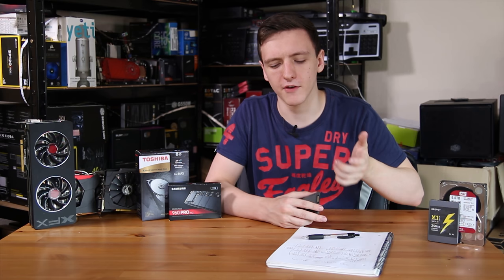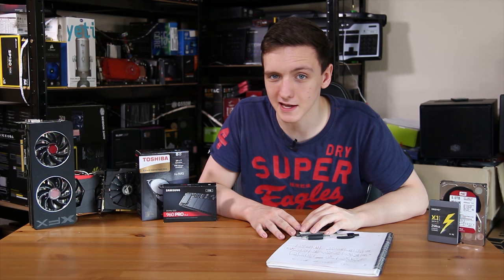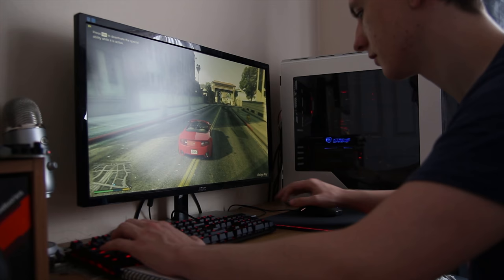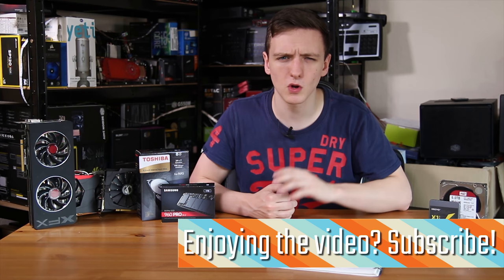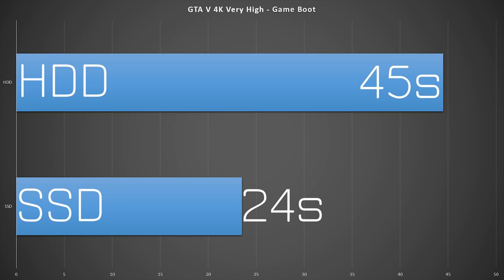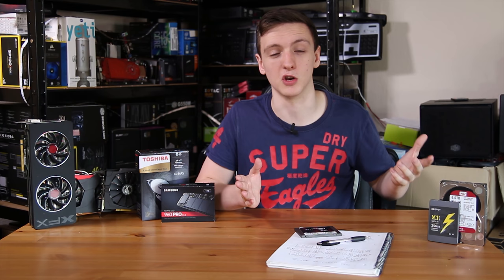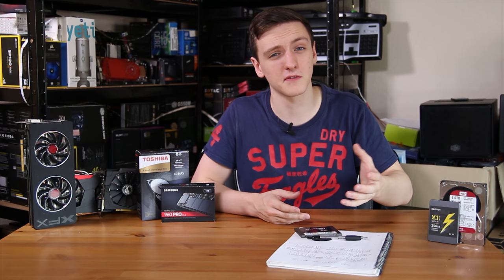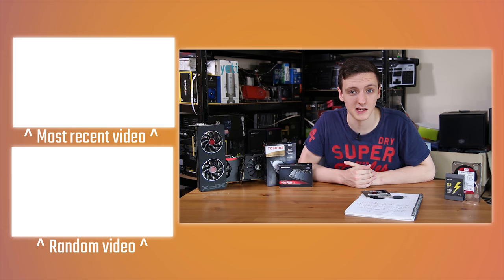SSD VS HDD for Gaming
Does having all your games on an NVMe SSD make a difference to performance? Let's test it!